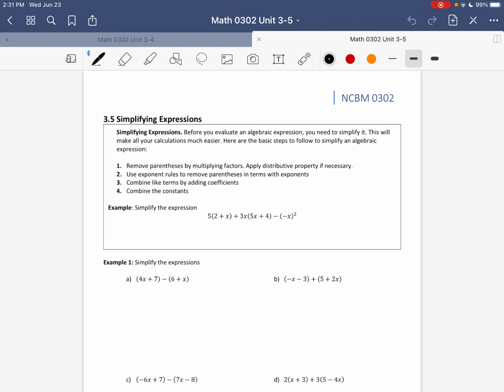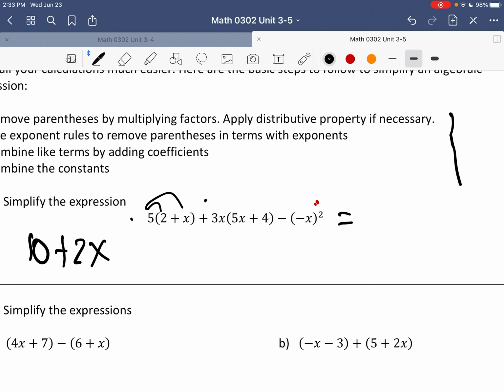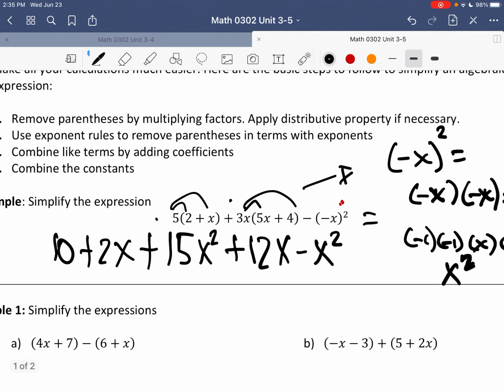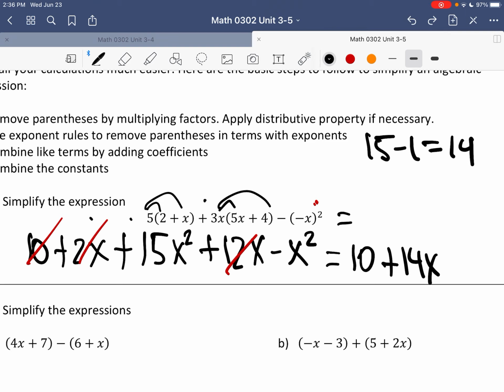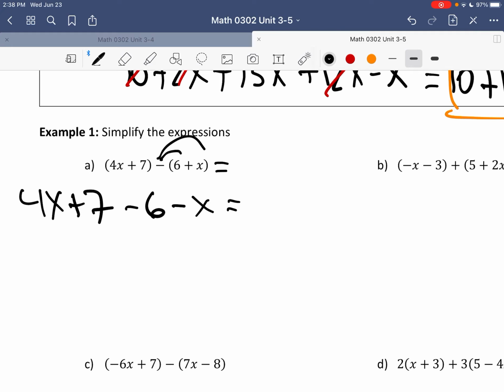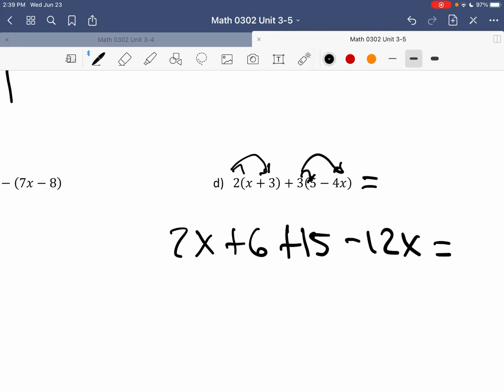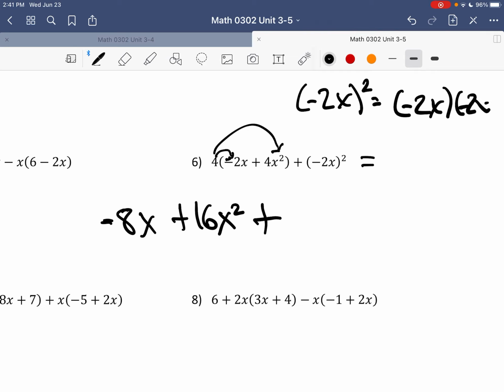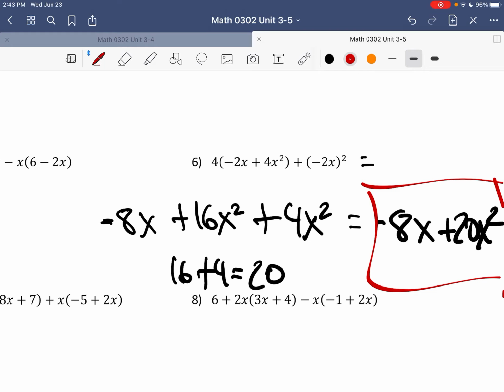NCBM 0302, Unit 3-5